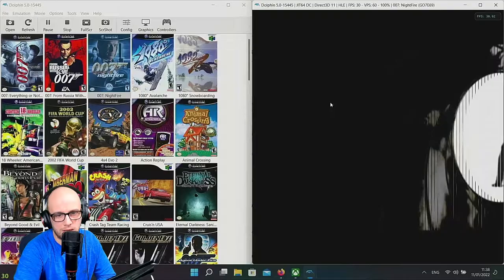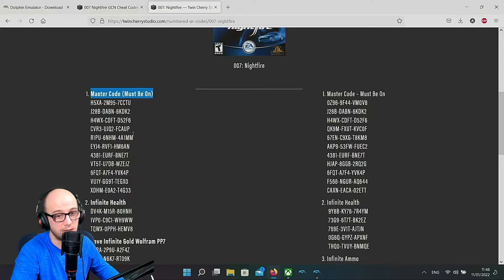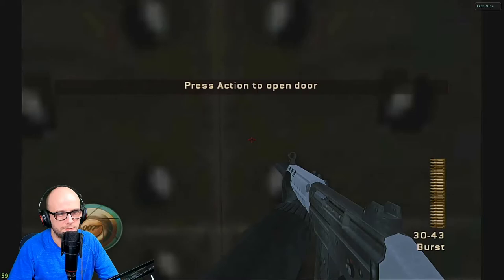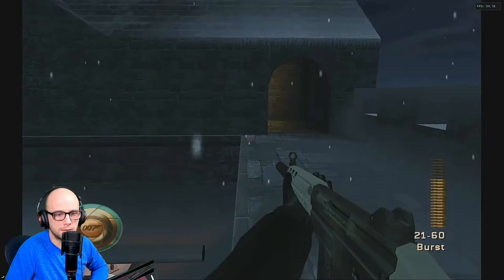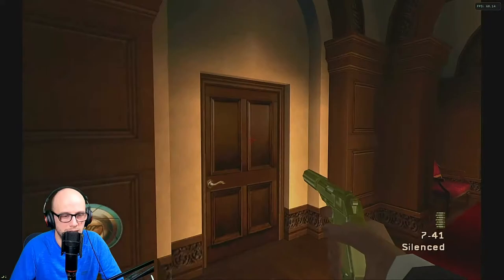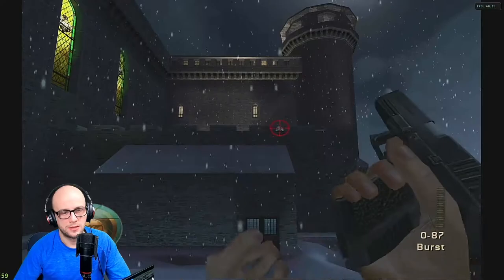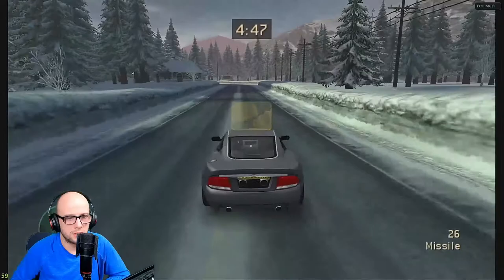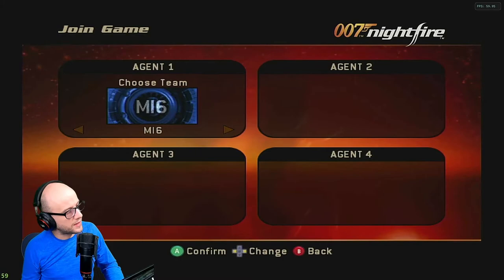007 Nightfire | How Does it Run on Dolphin Emulator | Tips, Guide and Cheats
James Bond 007: Nightfire is a 2002 first-person shooter video game published by Electronic Arts for the GameCube, PlayStation 2, Xbox and Microsoft Windows, with additional versions released for the Game Boy Advance in 2003, and the macOS in 2004. The computer versions feature modifications to the storyline, different missions and the removal of driving sections used in home console versions.

The game's story involves fictional British secret agent James Bond, as he undertakes a mission to investigate the operations of a noted industrialist, uncovering a plot by them to conquer the world via a major defence satellite created by the United States. The game uses the likeness of James Bond actor Pierce Brosnan, although the character is voiced by Maxwell Caulfield.

The home console versions received positive reviews from critics, while other versions received mixed reactions.

Settings and guides